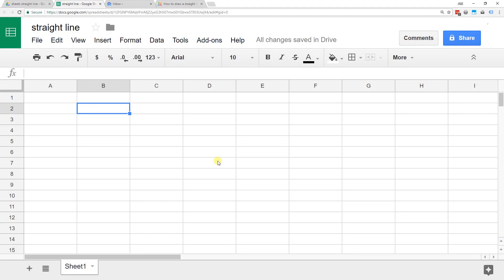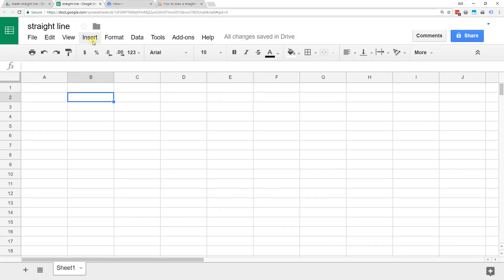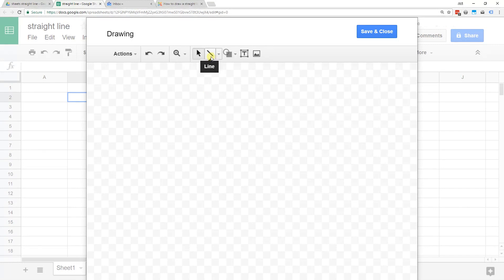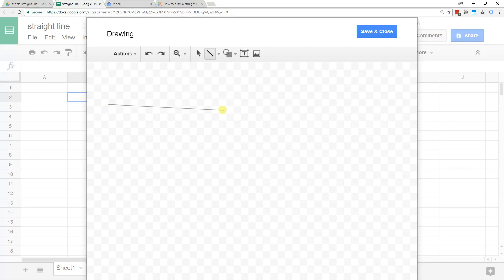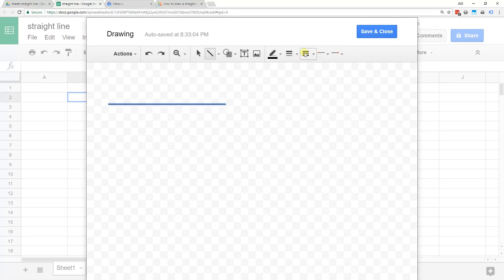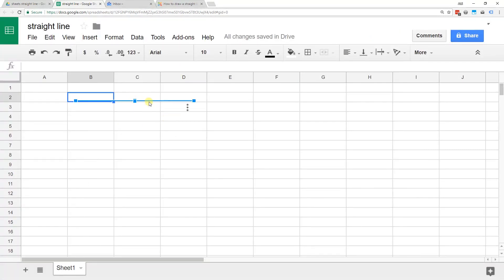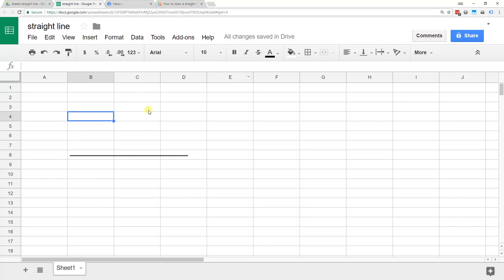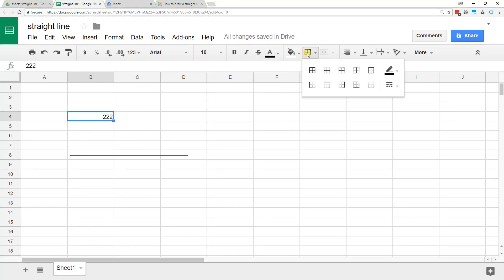Google Sheets - How to Draw a Straight Line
Step-by-step instructions for drawing a straight line in a Google Sheets spreadsheet. This is not for a border but rather inserting a "drawing" of a line.